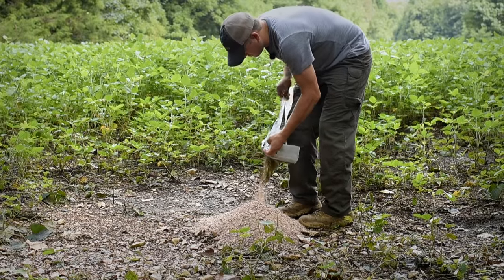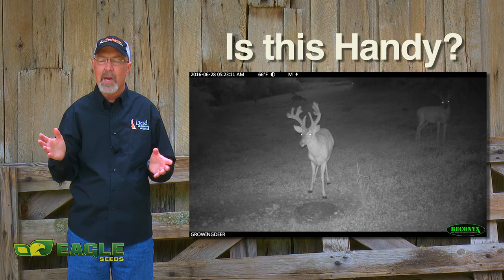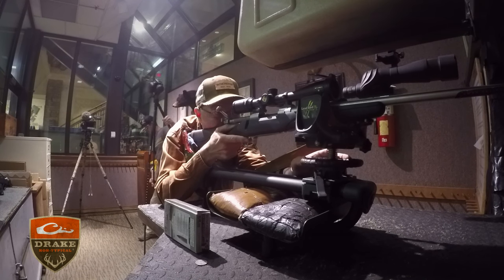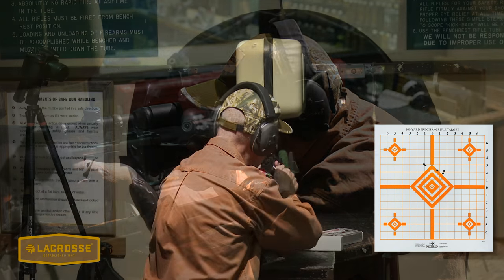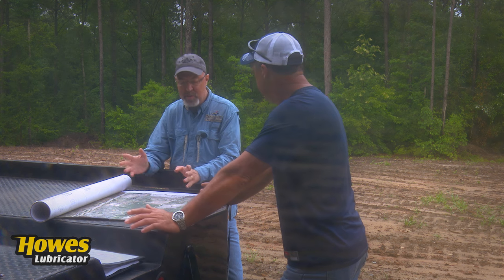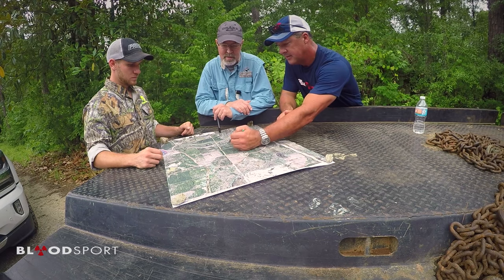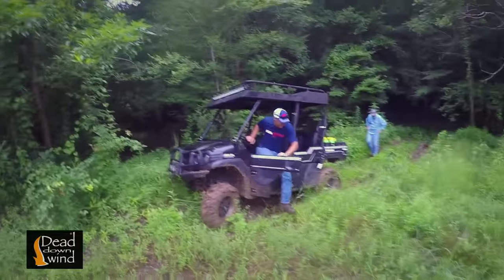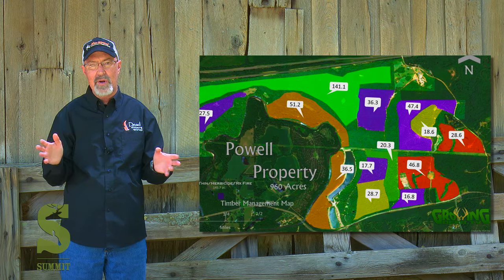Get Ready to Hunt! Velvet Racks and Improving Timber Tracks (#345)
From the team: the 2016 deer hunting hit list is under way. Watch to see what bucks are already on the hunting list.  Plus, it's never too early to break out the rifle and get it sighted in! Grant heads to the local Bass Pro Shops to send some Winchester rounds down range! Then the team goes deep into the timber country of Mississippi to develop a property plan for better deer hunting. See their recommendations on how to transform a timbered property into a wildlife haven.
for more great information useful for all deer hunters. If you are on facebook -- join the conversation and share photos on Dr. Grant Woods or Twitter: @GrowingDeer.  Also look us up on Instagram and Pinterest!